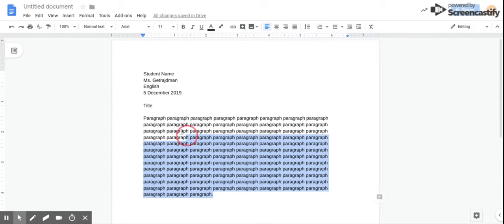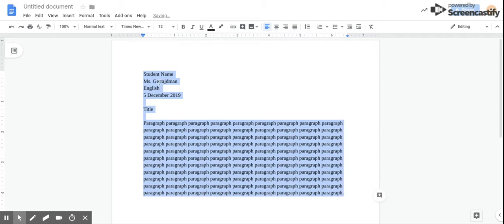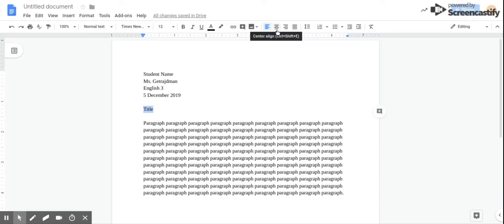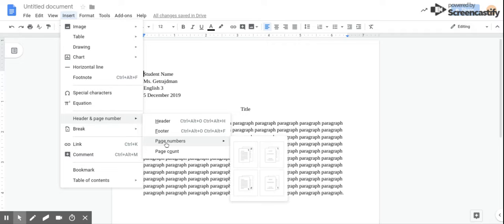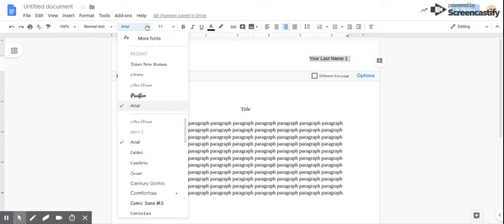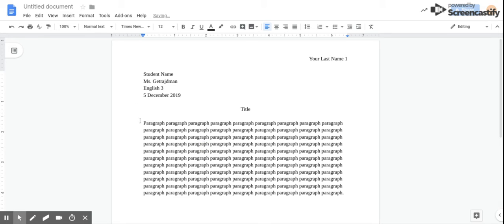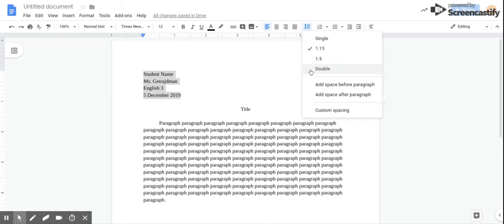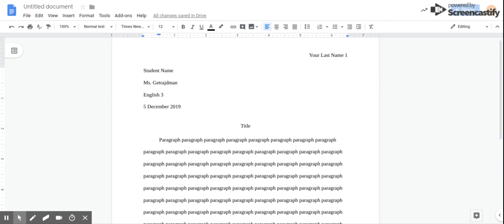Google Docs - MLA Setup Tutorial